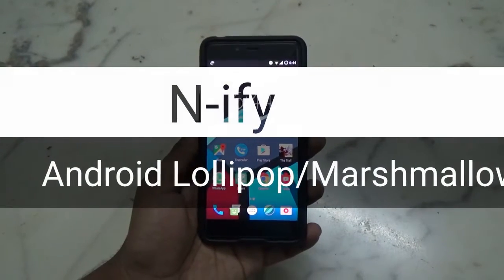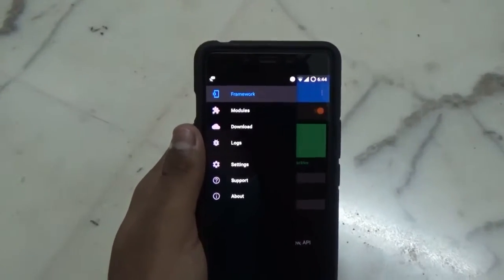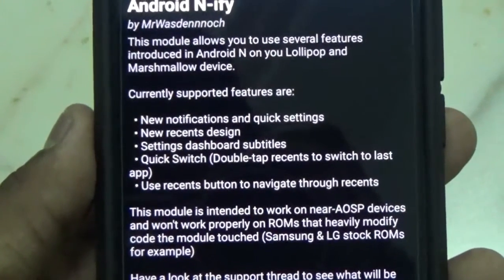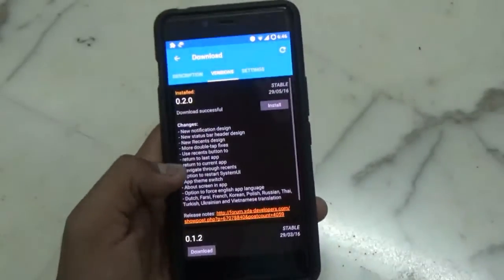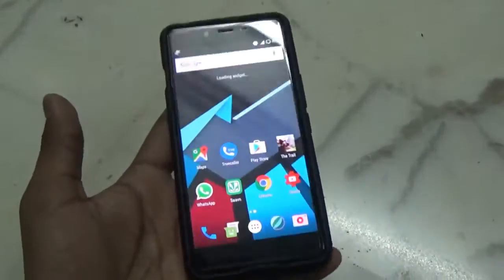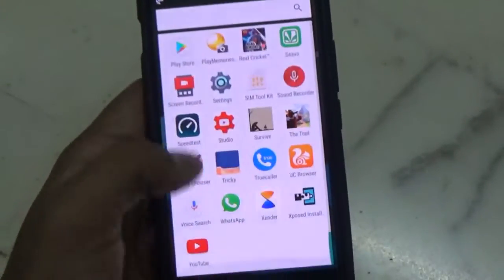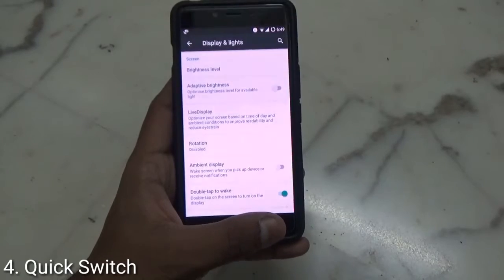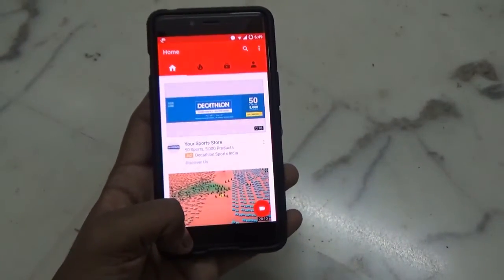Make Android Marshmallow/Lollipop look like Android N [Xposed Module]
Make Android Marshmallow/Lollipop look like Android N